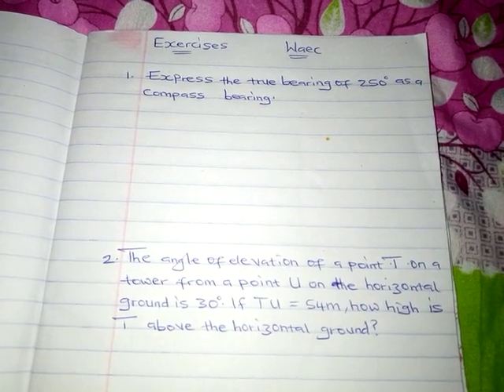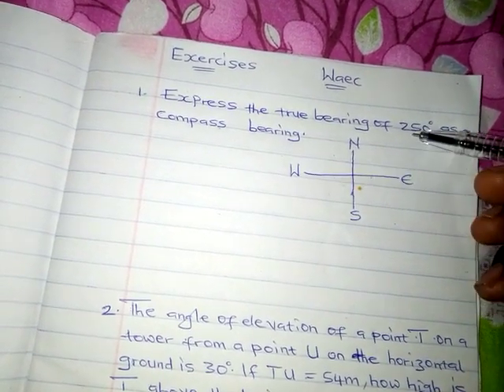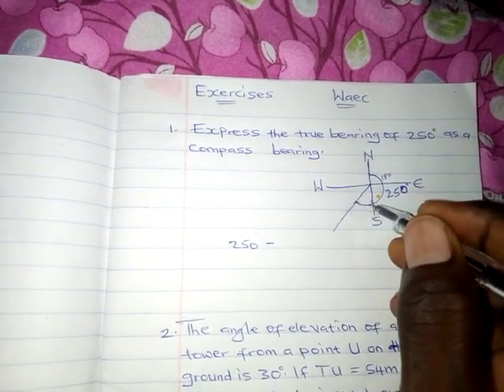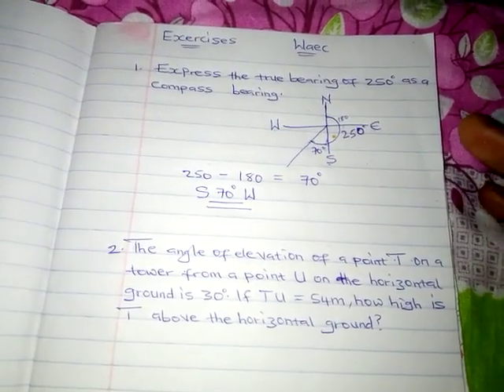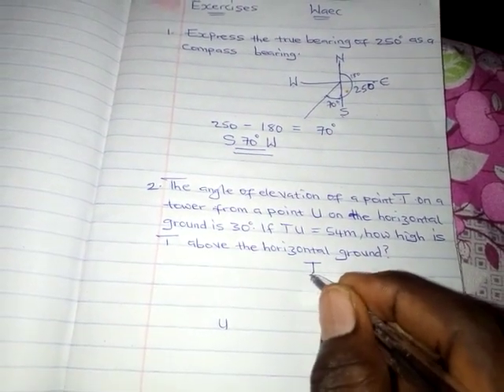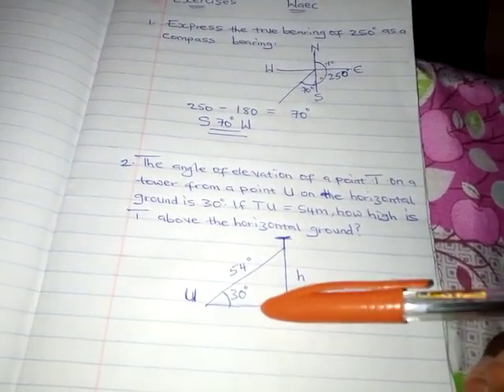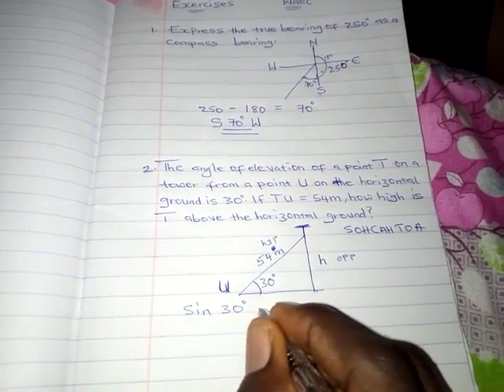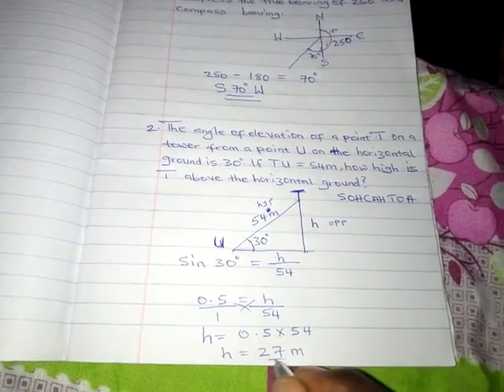uncle Famous solving waec questions